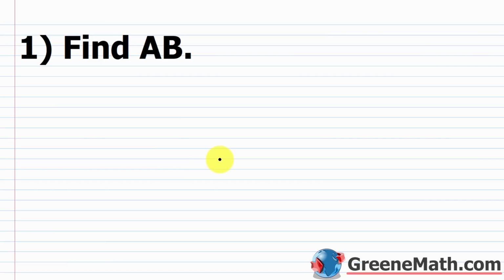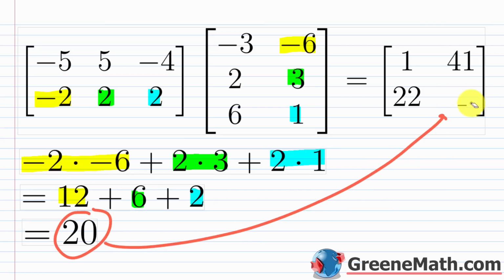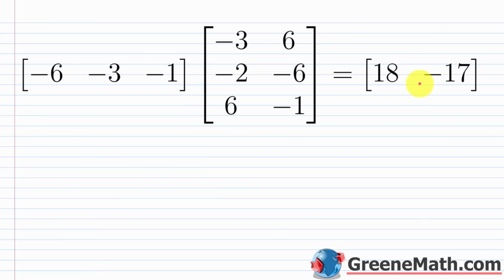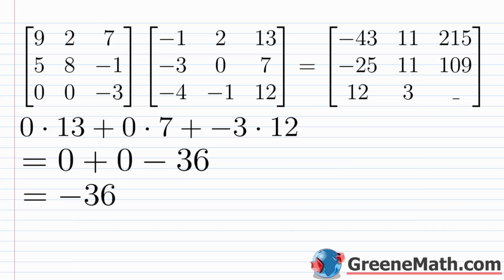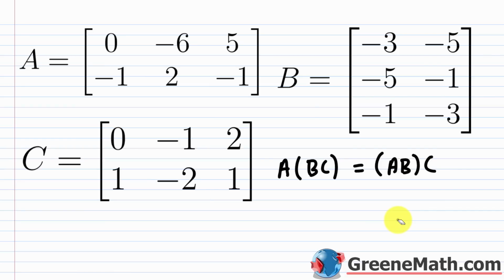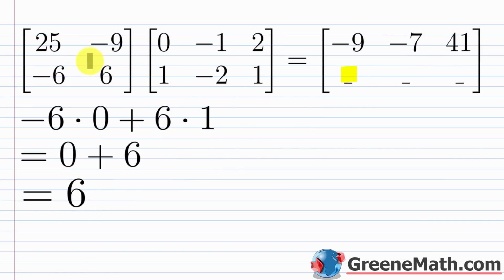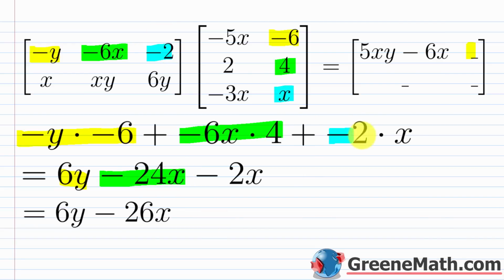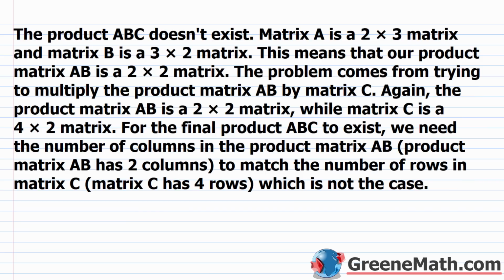Multiplying Matrices Practice Test Full Solutions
Step-by-Step full solutions for our practice test on multiplying matrices.

Chapters:

00:00 Problem #1
05:25 Problem #2
07:45 Problem #3
10:21 Problem #4
16:05 Problem #5
19:47 Problem #6
26:58 Problem #7
28:42 Problem #8
33:00 Problem #9
35:10 Problem #10